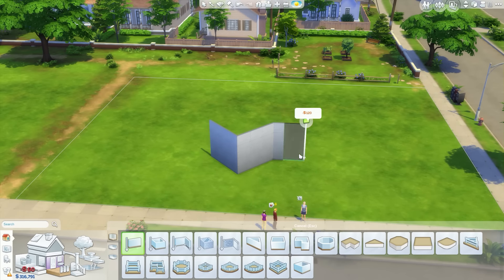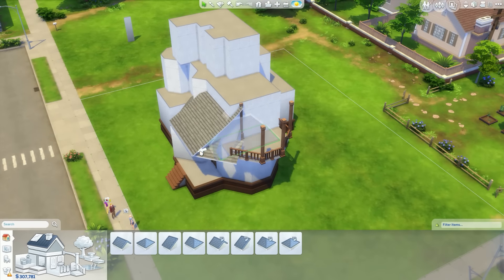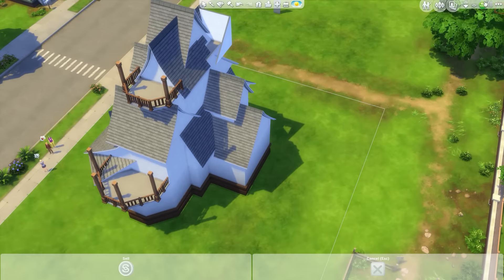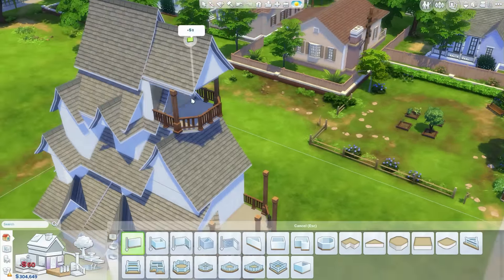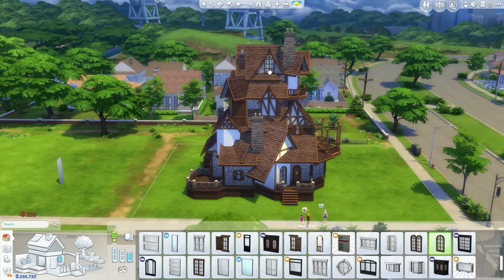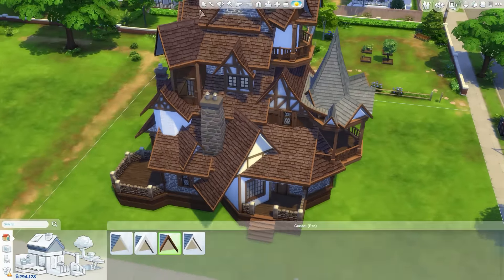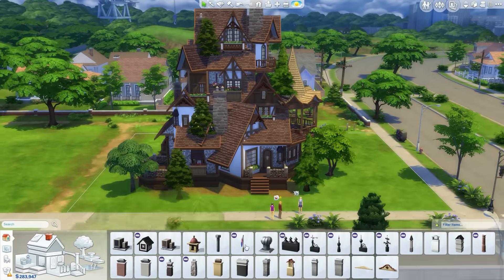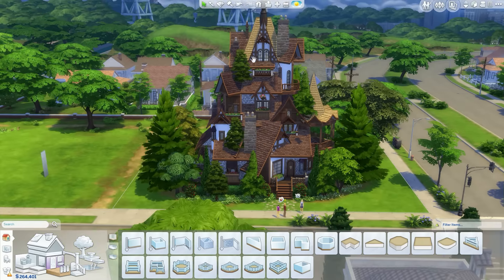The Sims 4 Speed Build - Witch's House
*OPEN ME*

ORIGIN ID: HattySims
---x
---x
SIMS 4 GALLERY: (link doesn't work, please type HattySims and you'll find my creations!)
---x

---x
The music in this video I either own the rights to or I have permission to use.